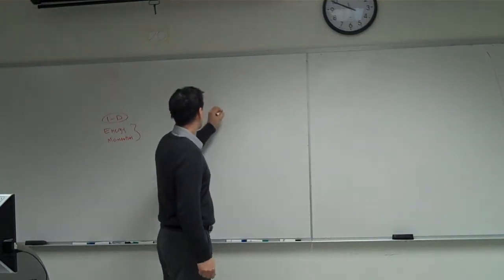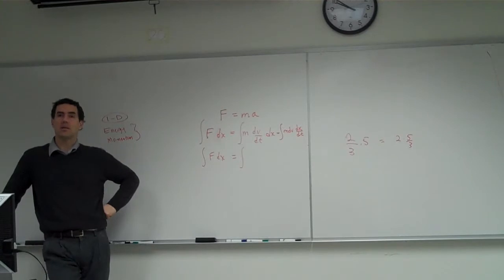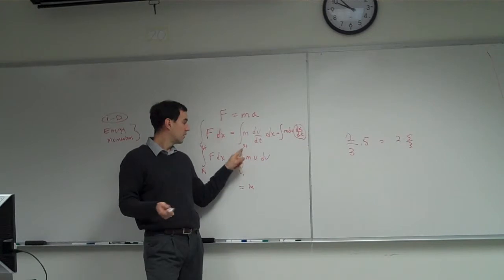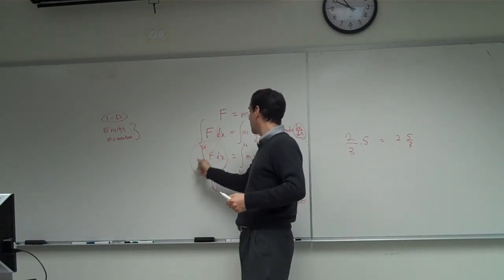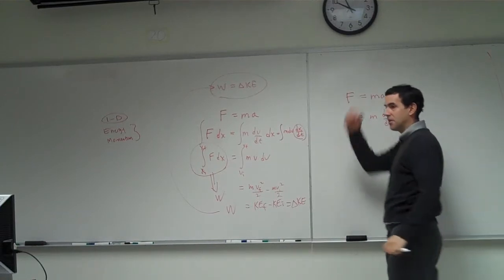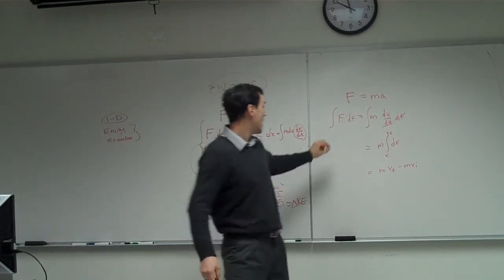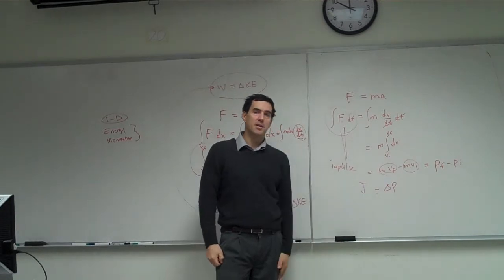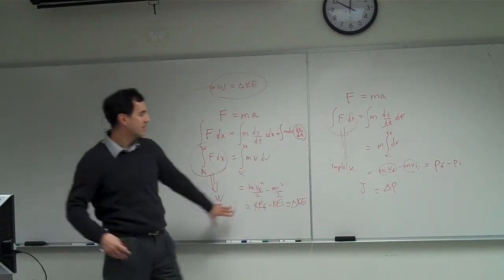1/4 ENR 216 2/1/2016